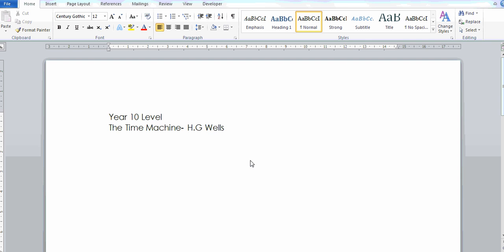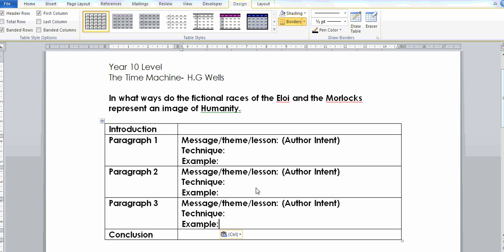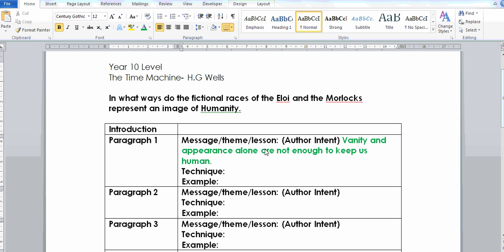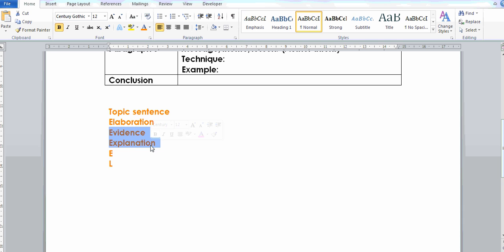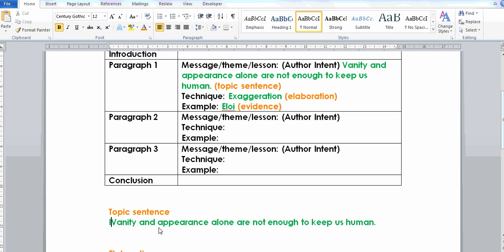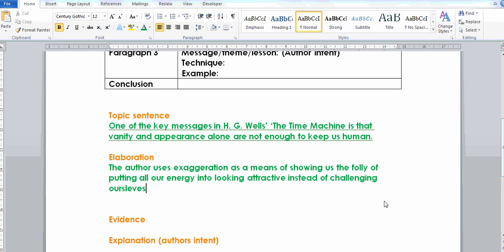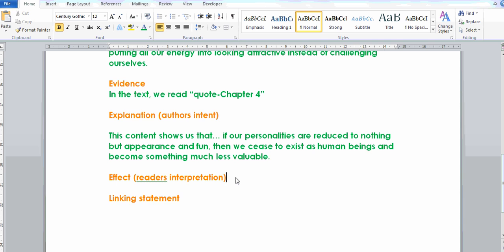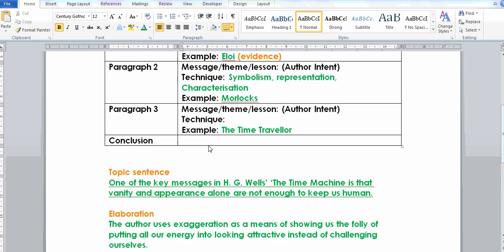Writing a Senior School Essay- Writing an Analytical Paragraph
This video seeks to support senior students in creating effective analytical paragraphs for essay writing. The clip covers how to set up an essay plan, and then use the content of this plan to meet a paragraph structure. The structure used in this paragraph is known as TEEEEL, and the example covered is H. G. Wells' 'The Time Machine.'